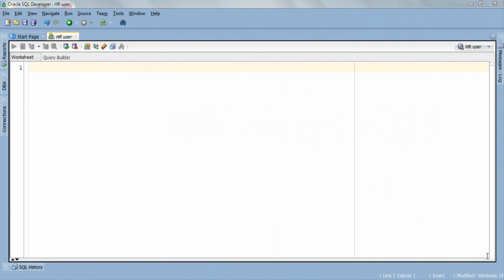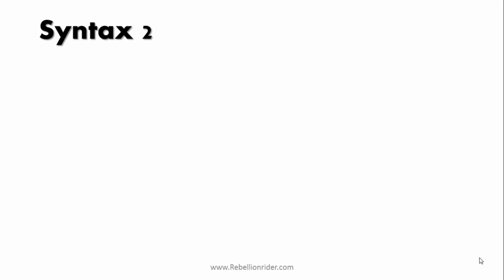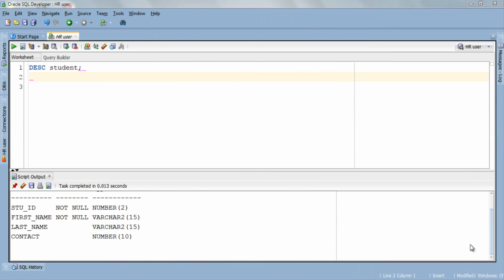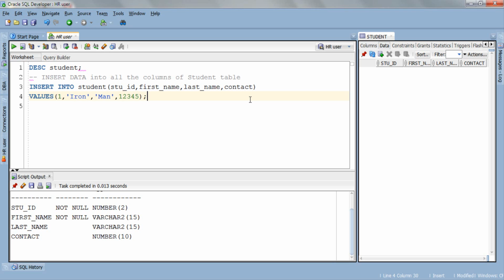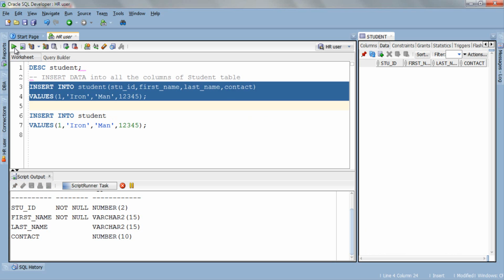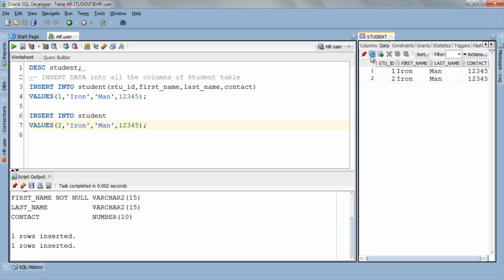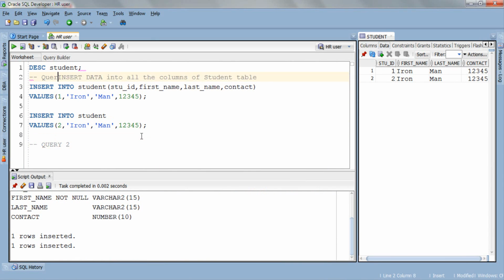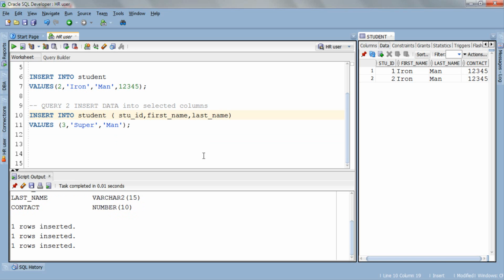SQL tutorial 33:How To Insert Data into a Table Using SQL INSERT INTO dml statement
SQL Tutorial 33: How to insert data into table using SQL Insert Into dml statement
Tutorial Consist: SQL Insert statement syntax for inserting data in selected columns of a table. SQL Insert Statement syntax for inserting data into all the columns of a table.With example of both the syntax.

0:27: Structure of student table used in this tutorial
0:49: Syntax 1  for inserting data in selected columns of a table
1:19: Syntax 2  for inserting data into all the columns of a table.
2:02: Query 1 example of syntax 2
4:21: Things to remember about SQL Insert Into DML
5:00: Query 2 example of Syntax 1